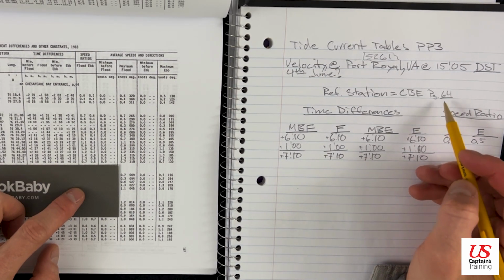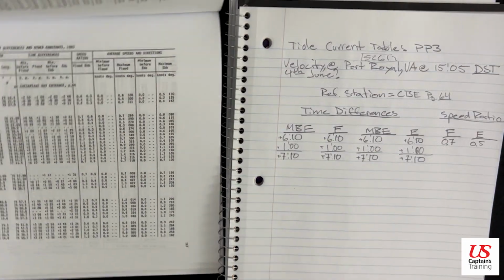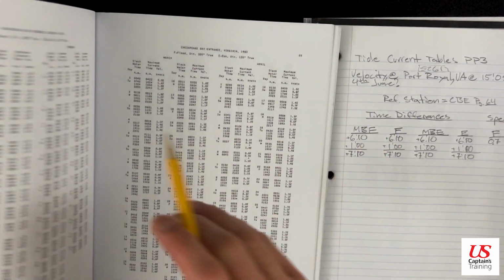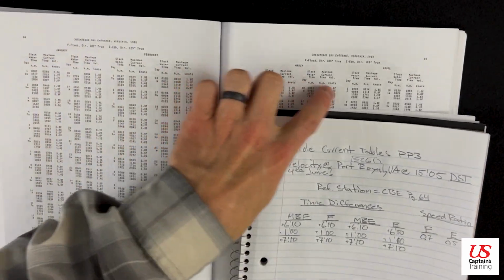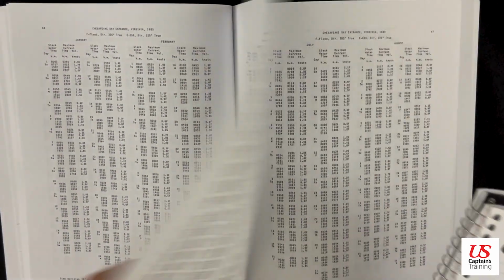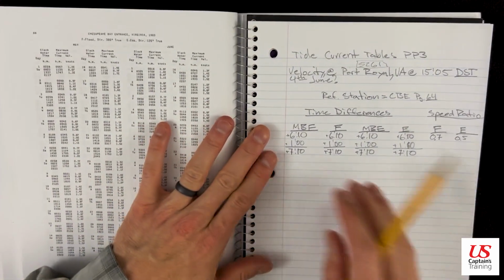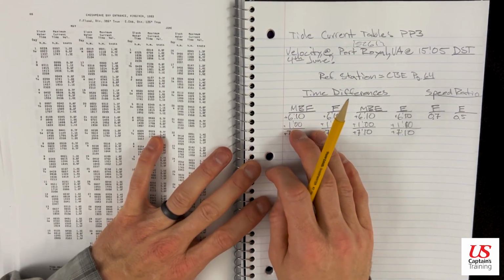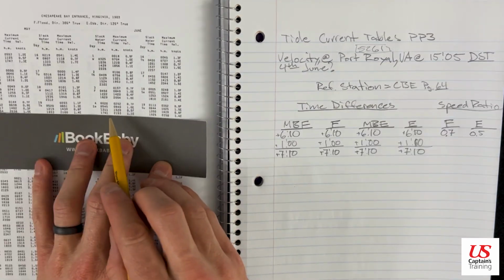Tidal Current Calculations | Practice Problem 3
USCG Approved Courses

Tide Current Tables Practice Problem 3

3. What will be the velocity of the tidal current at Port Royal, VA, at 1505 DST (ZD +4) on 4 June 1983?
     a. 0.0 knot
     b. 0.1 knot
     c. 0.4 knot
     d. 0.7 knot

Answer = c